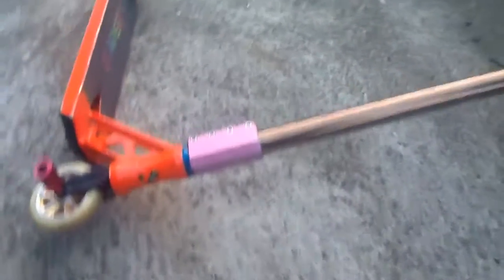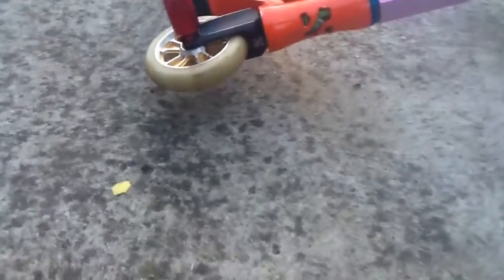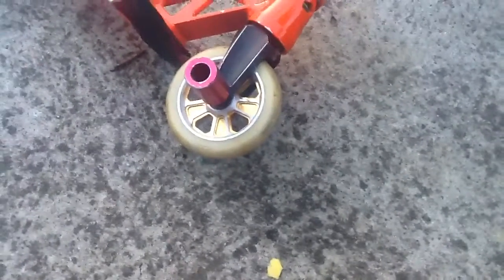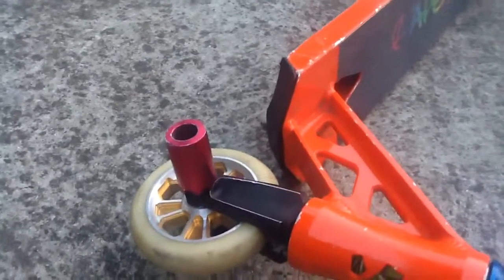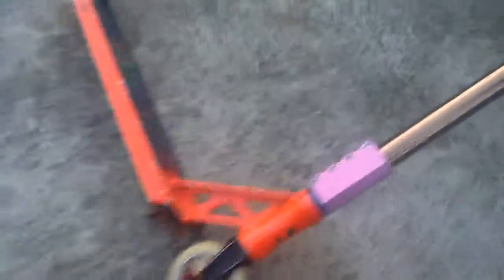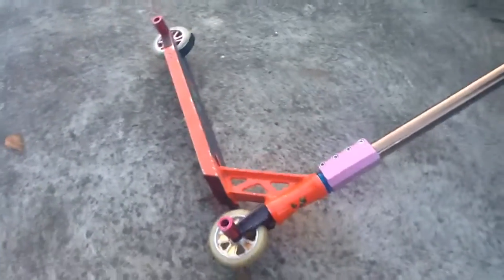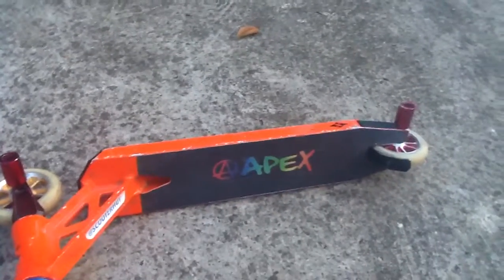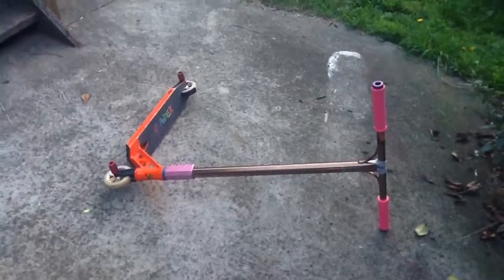2017 SCOOTER CHECK V2!!!!!!!!